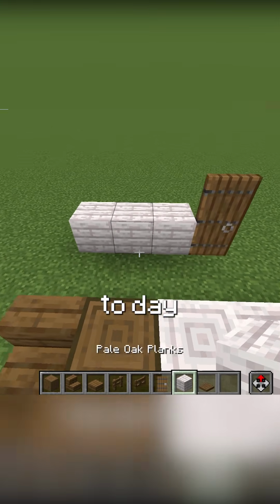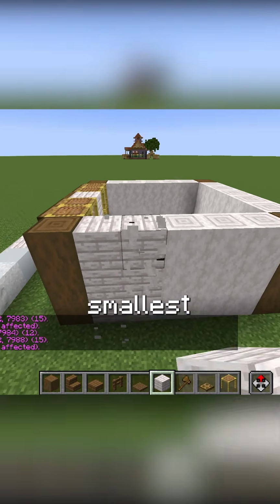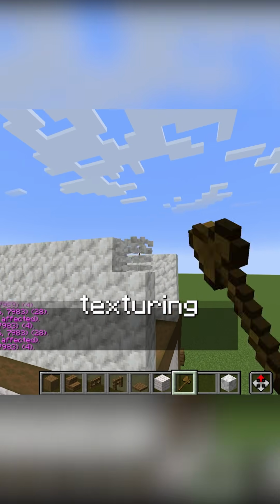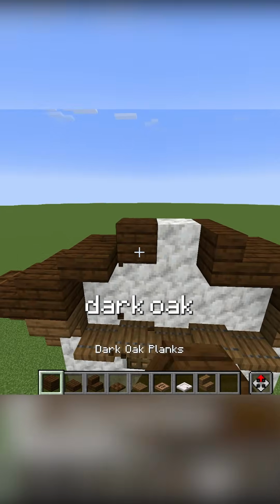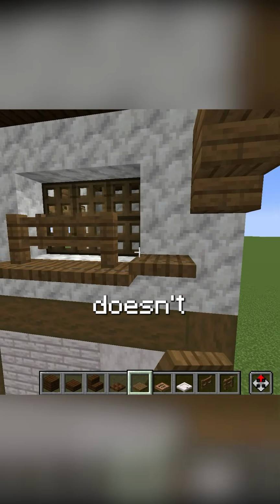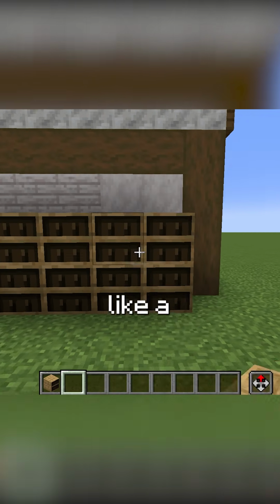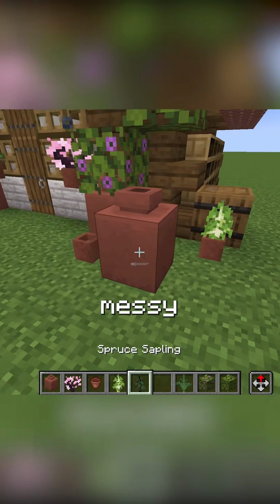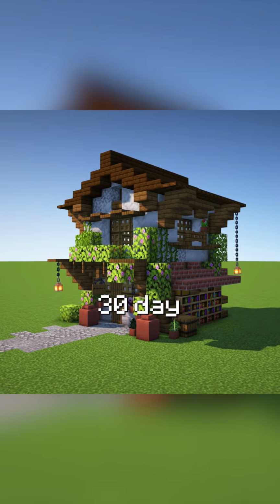building a japanese bookstore - building a minecraft house everyday (day 5)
building something in minecraft every single day for 30 days. For Day 5, we will be building this Japanese-style bookstore / library house (I won't be uploading a build every single day but I will do my best to build in-game each and every day.)

Inspired by Rowann's 100 day house challenge.